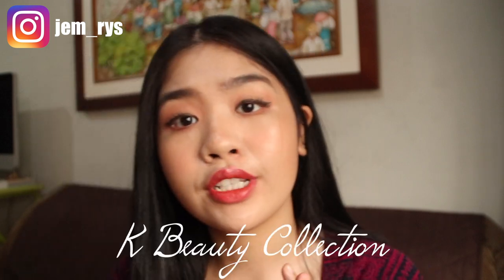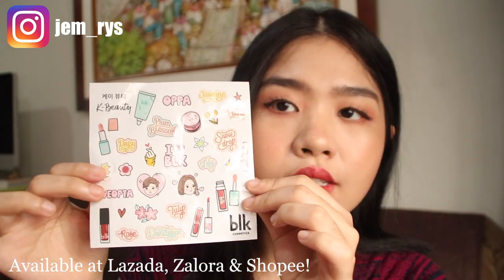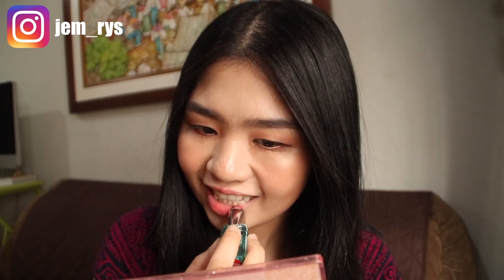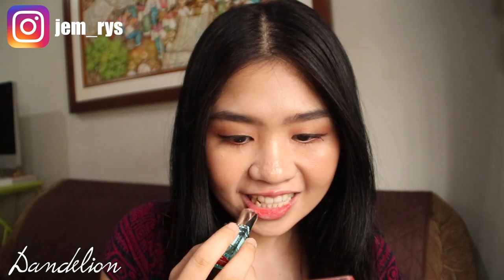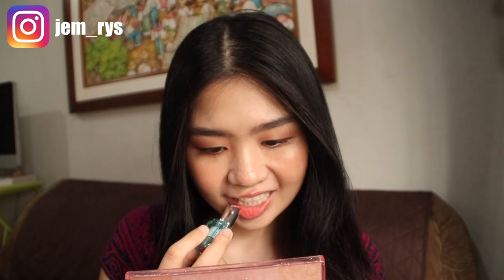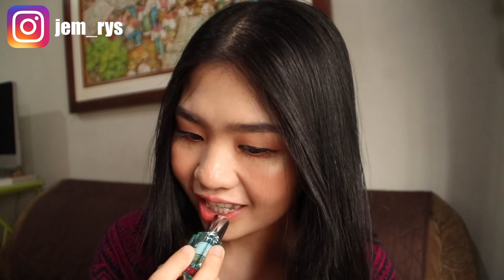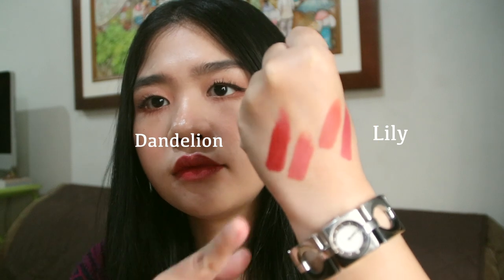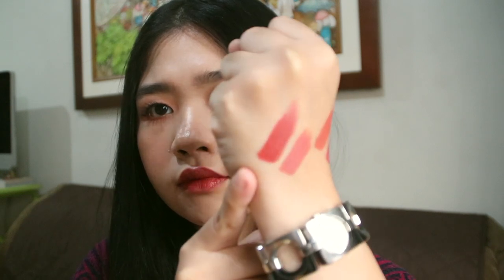BLK Cosmetics Two Tone All Day Intense Matte Lipstick (FIRST IMPRESSION!)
Hey guys! I have colds at the moment so it was a bit hard for me to talk in this video, evident during the voice over. Nonetheless, I hope you find my first impressions on BLK's newest collection somewhat helpful if you're thinking of buying a piece or two! :))

Available at: Lazada, Zalora, & Shopee
Priced at 349php each

Shade names: Dandelion & Lily